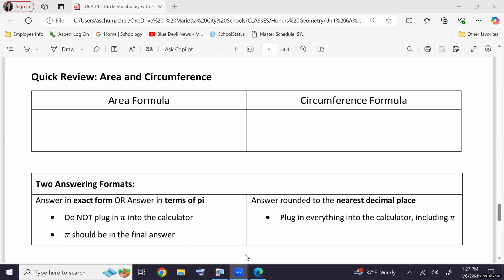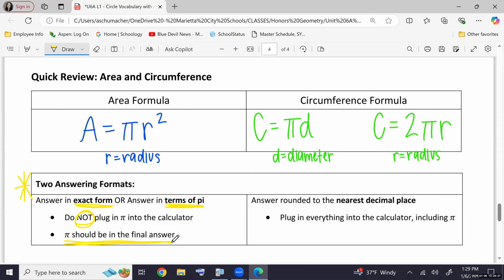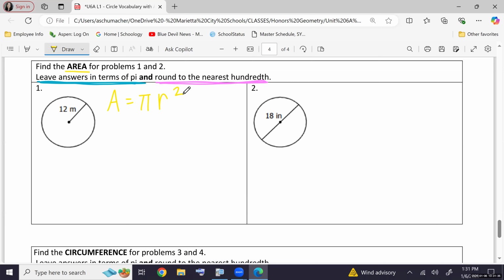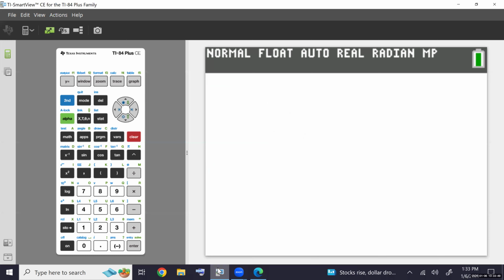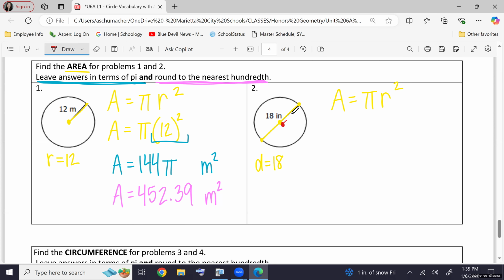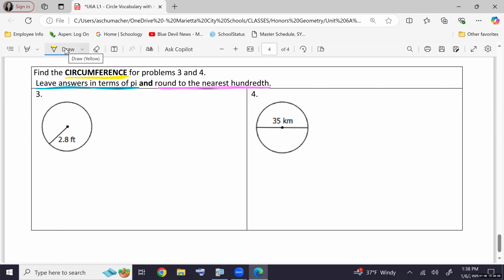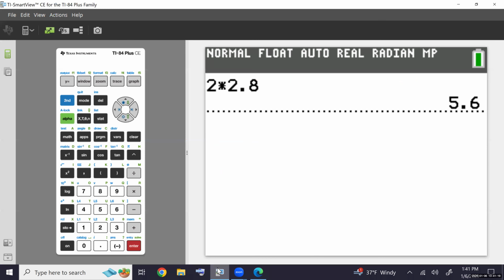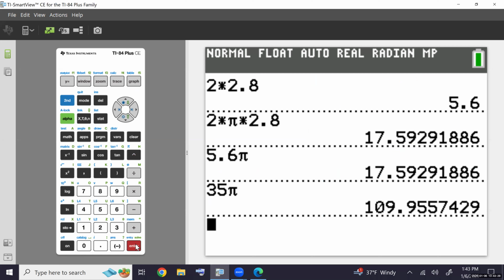Area and Circumference Review